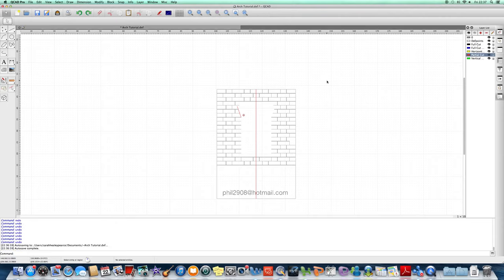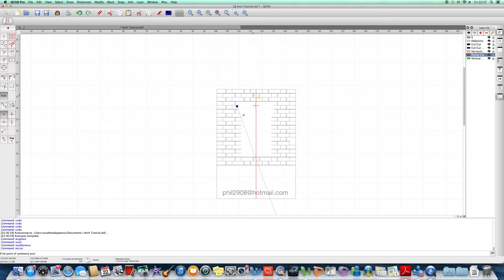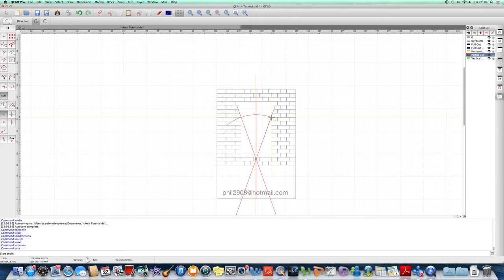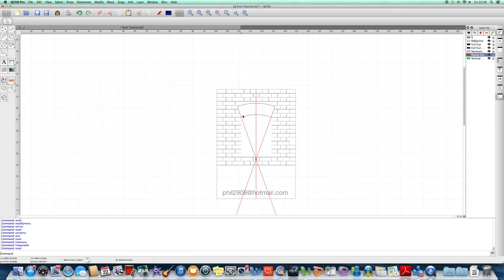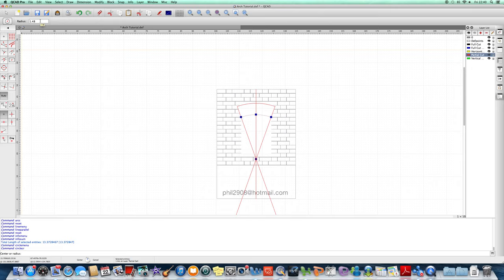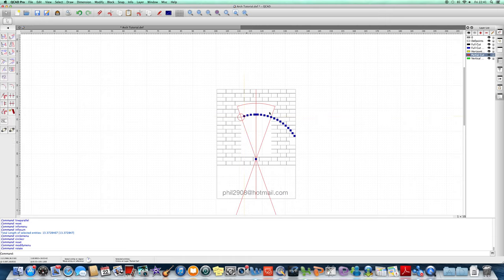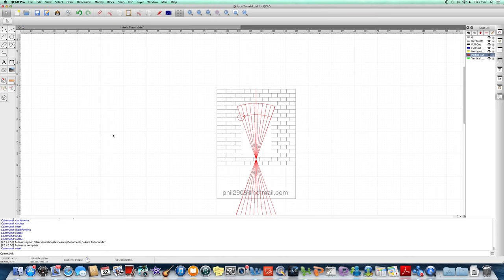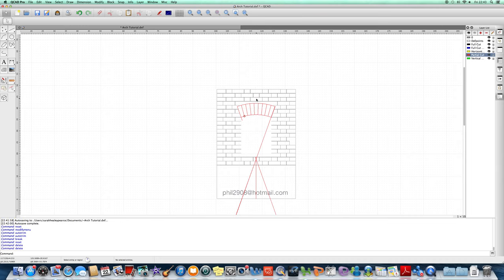Arch Tutorial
How I draw arch brickwork in Qcad